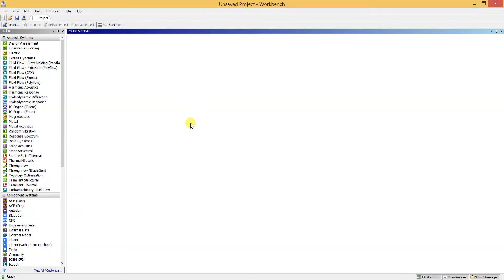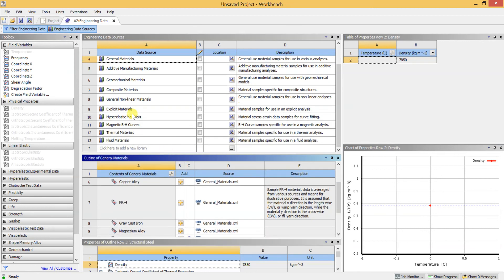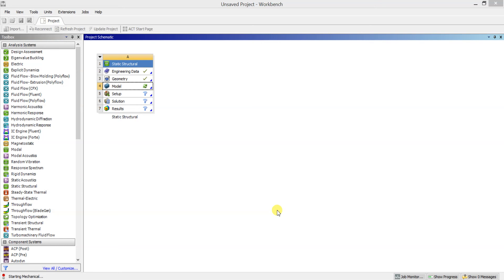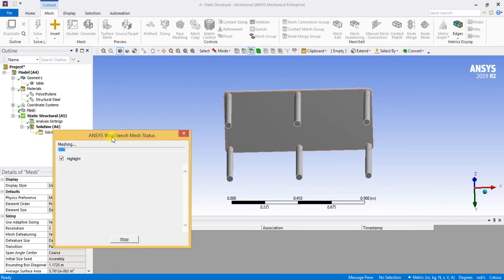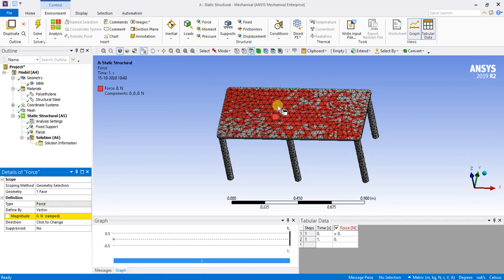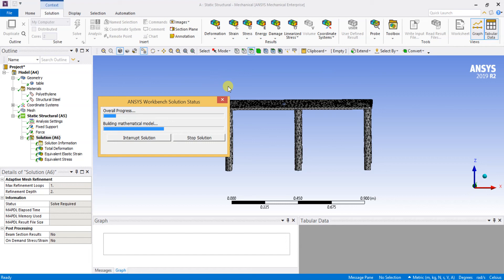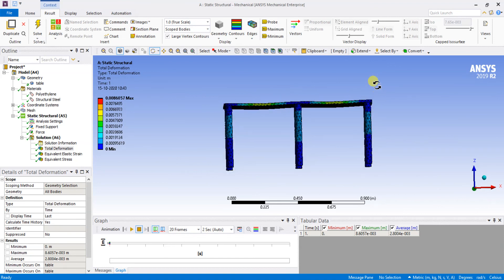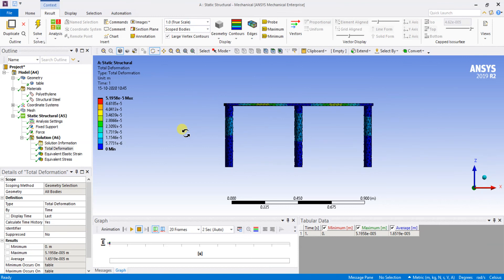Finite Element Analysis of Table using ANSYS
FEA of Table using different materials.

my profile.